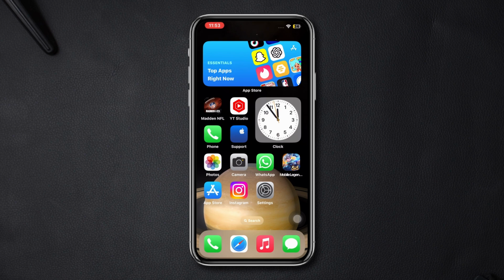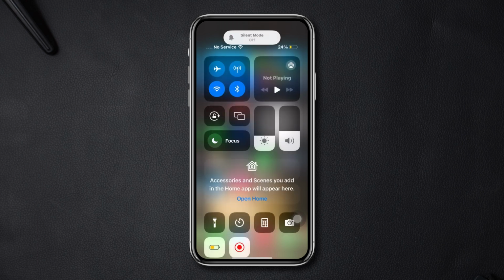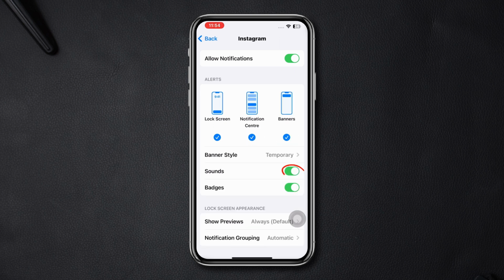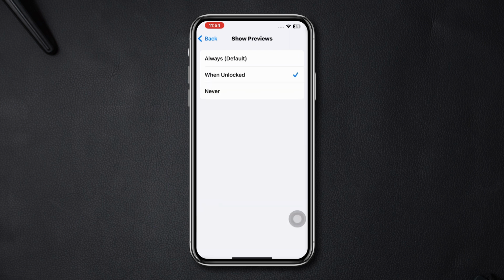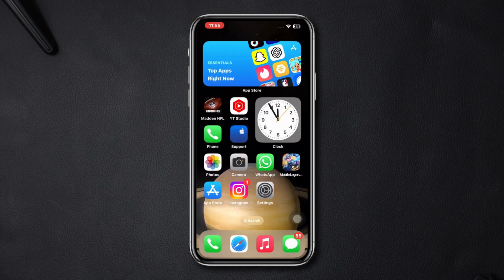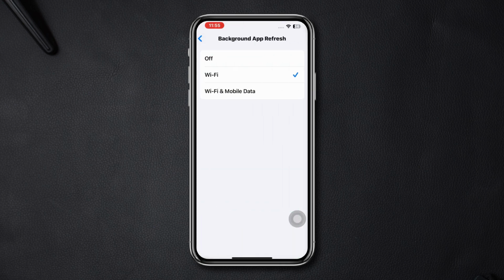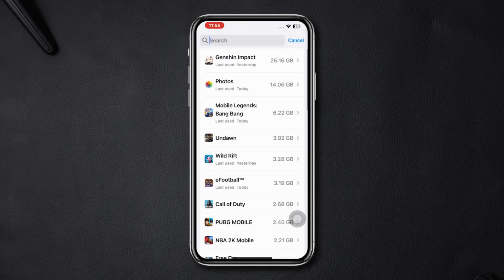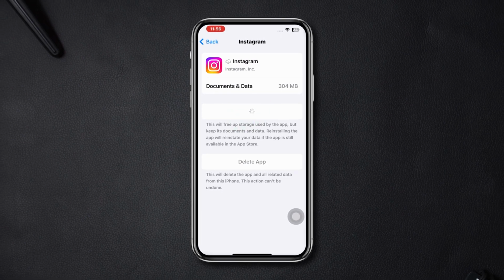How to fix Instagram notification not appearing on iPhone | Instagram notifications not working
Are Instagram notifications not appearing on your smartphone? Are you no longer receiving Instagram app notifications?
 Users may occasionally miss out on these notifications due to adjustments in device settings or app updates. No need to worry. With around 1 billion active daily users on Instagram, it's not uncommon to encounter various issues while using the app. For iPhone users specifically, some have reported that Instagram notifications not showing on iPhones.
But the matter of joy is that we have made a video on how to solve the Instagram notification problem on iPhone. Watch this and make your Instagram notification work again!

00:01- Video intro
00:26- Solution 1: Disable notification blocker
00:40- Solution 2: Check notification settings
01:22- Solution 3: Enable background app refresh
01:44- Solution 4: Offload the app
02:13- Solution ending